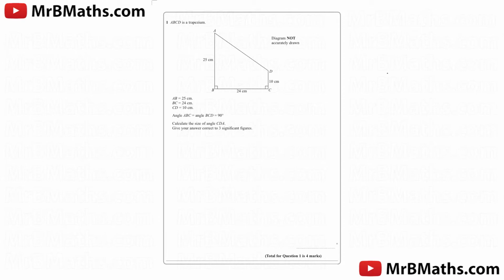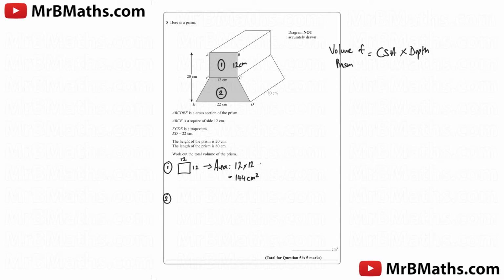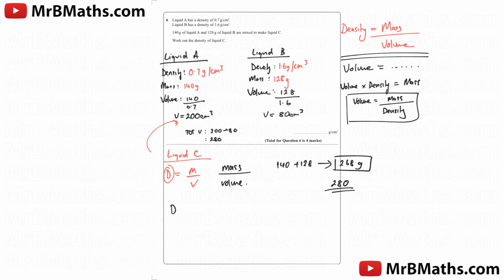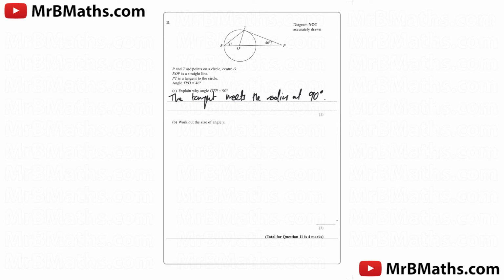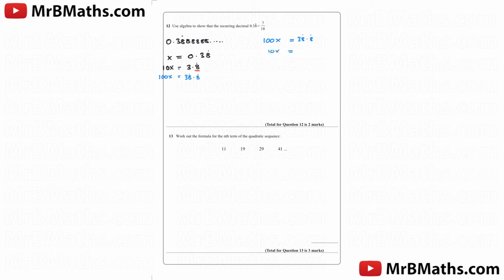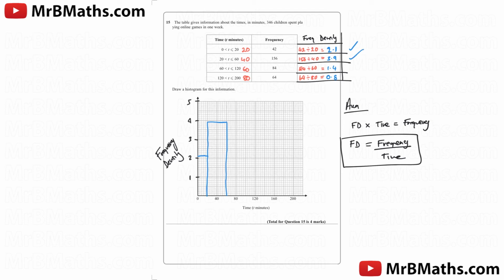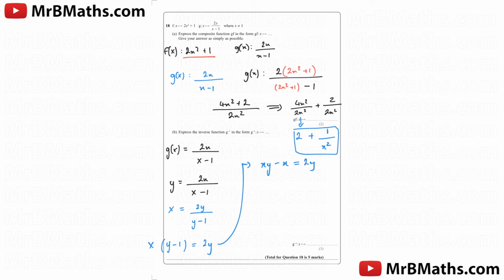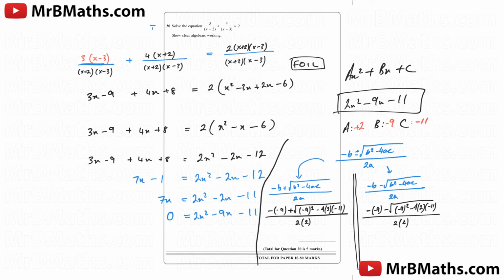GCSE (9-1) Maths 'Predicted' Paper 2 - MathsGenie - Calculator | MrBMaths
A worked solution video of the Predicted Paper 2 uploaded by MathsGenie.

*Note: Treat this as another practice paper. There is no way to predict what will be in Paper 2. Make sure you revise all of the other Calculator topics and do not just focus on the topics you see here.